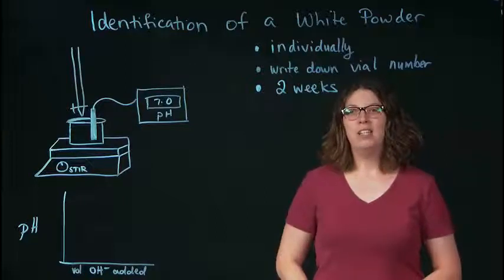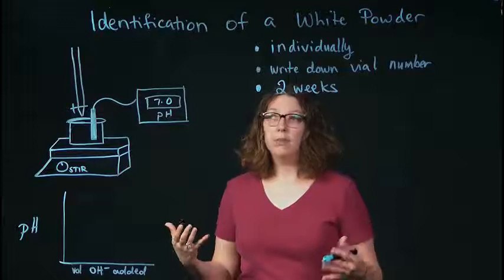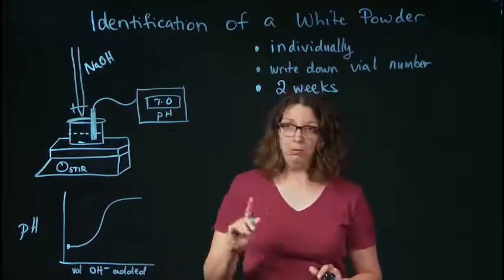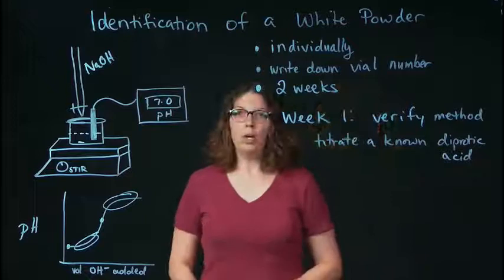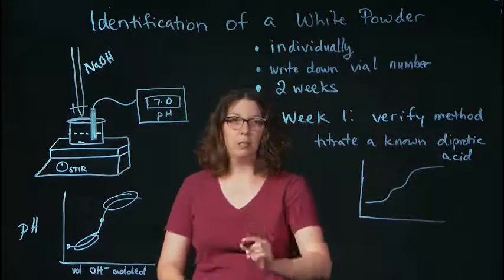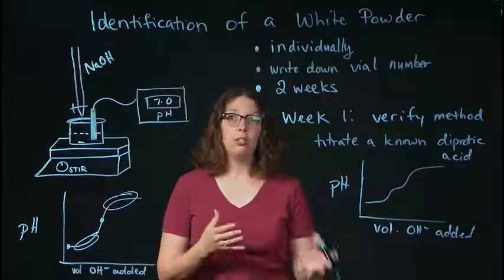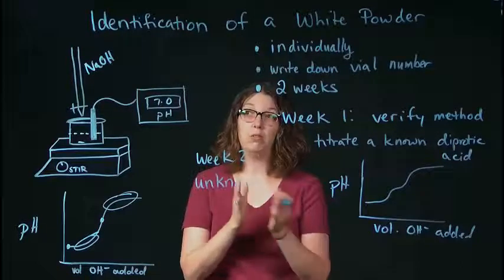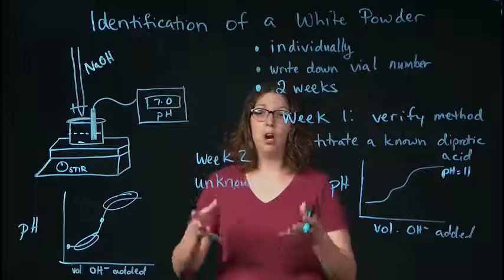Id of Powder